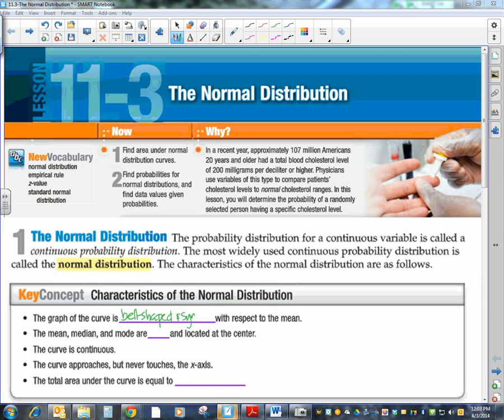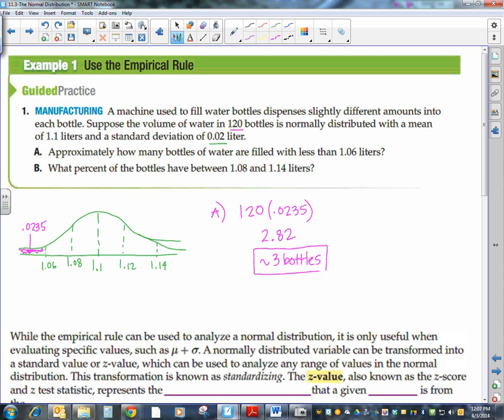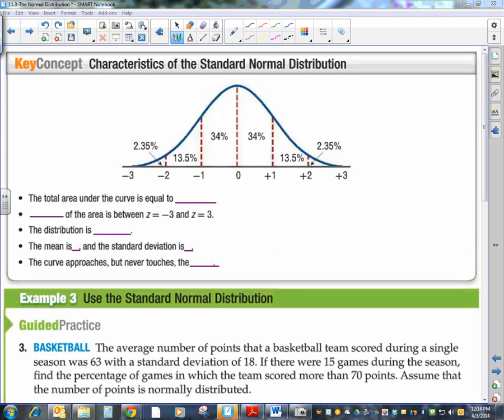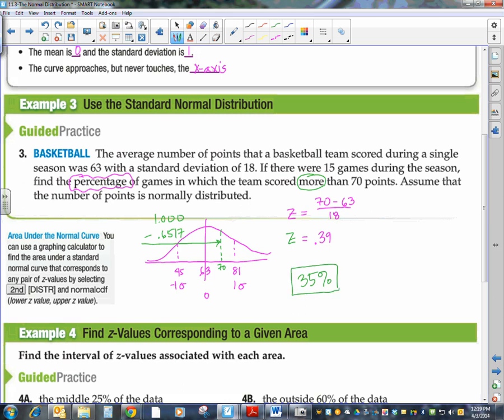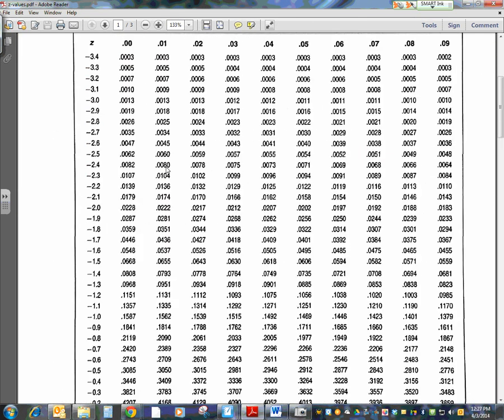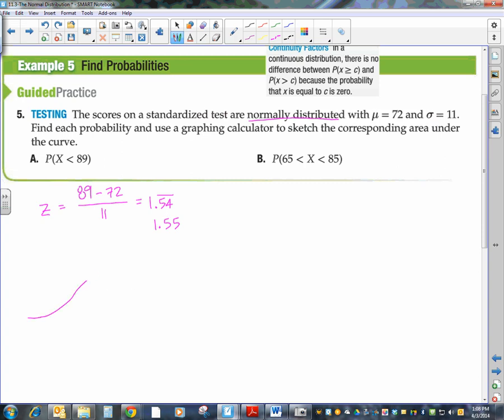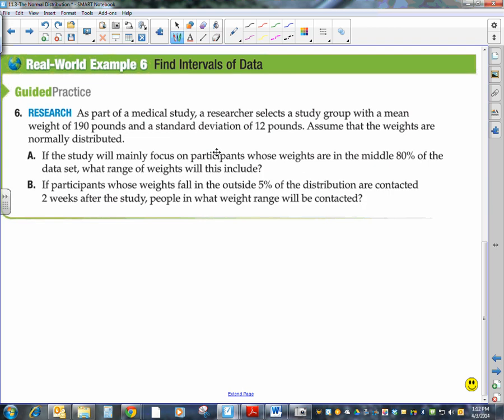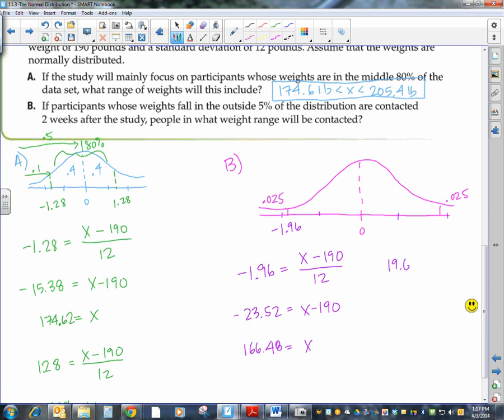11 3 The Normal Distribution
Calculations are by hand.  Watch the newer version to see how to use ClassCalc for calculations.